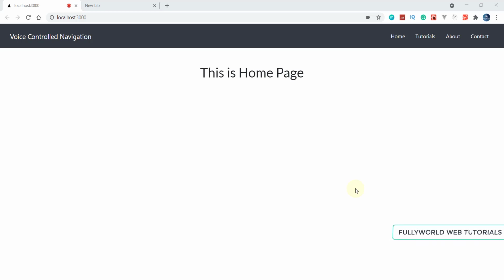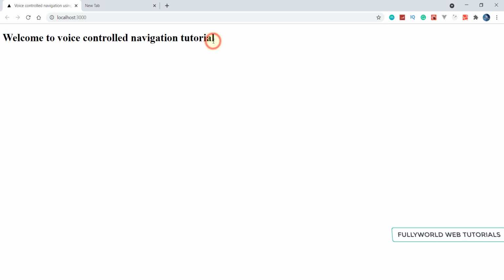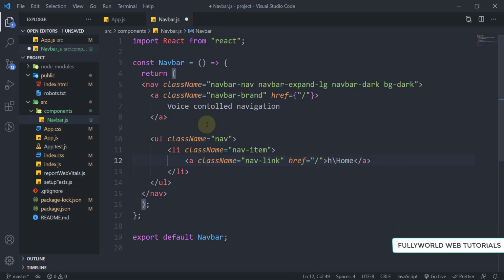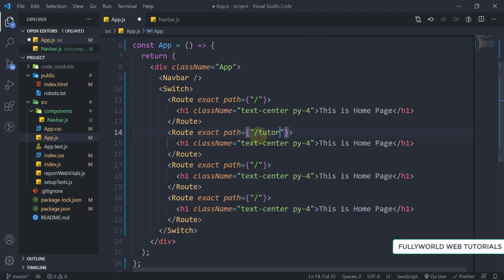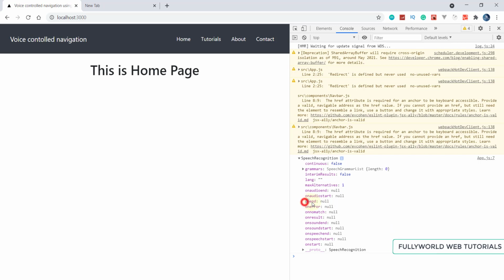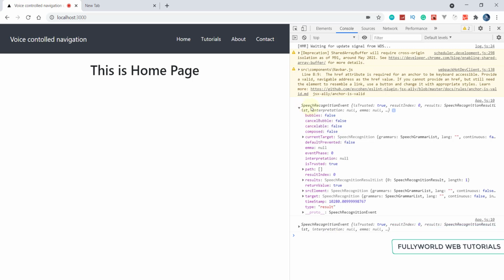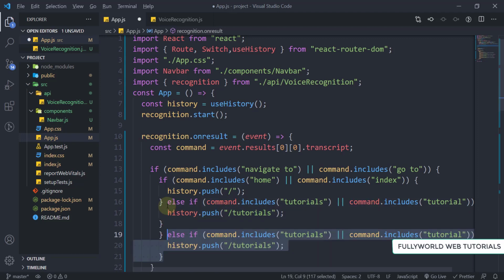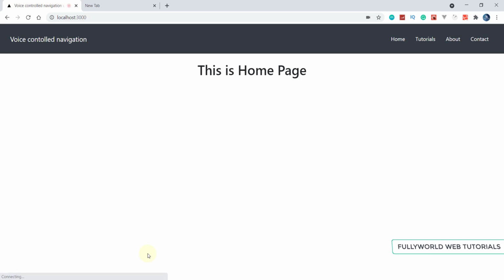Reactjs Voice Controlled Navigation | Voice recognition tutorials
Hello friends, Here in this video I am going to tell you how you can create voice-controlled navigation using Reactjs.

Timestamps:-
0:00 Introduction
2:11 Create React App
2:54 Cleaning our App
5:37 Starting Development Server
6:33 Installing Dependencies
7:41 Adding Bootstrap
10:02 Creating Navigation bar
14:57 Creating Routes
21:23 Creating Speech Recognition API
28:46 Getting Commands from user
31:37 Programming commands
40:16 FInal words